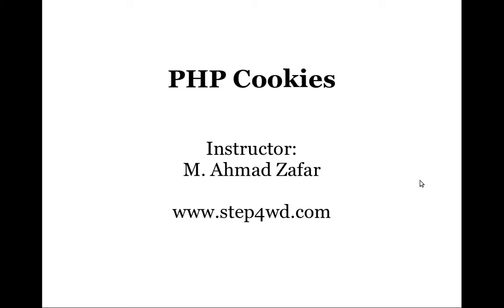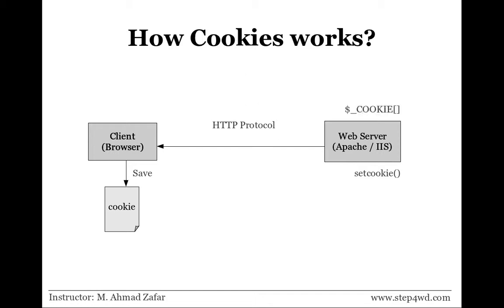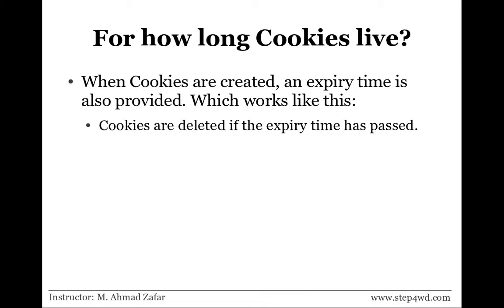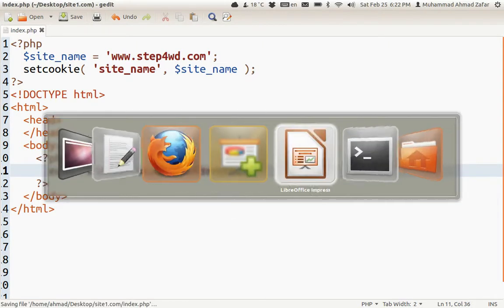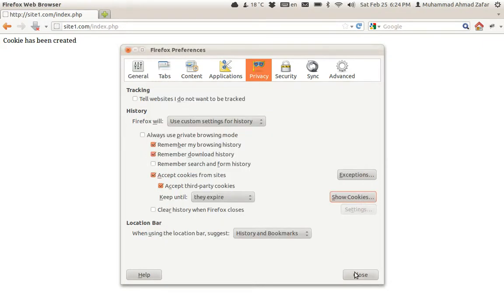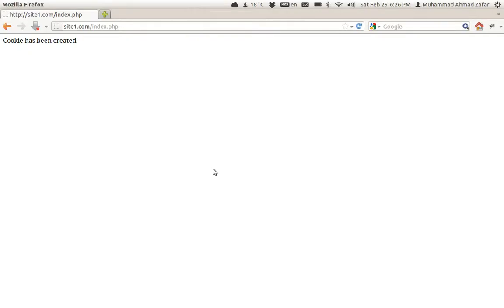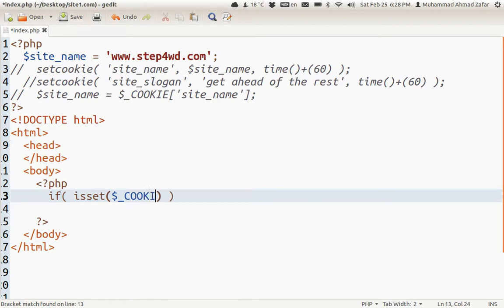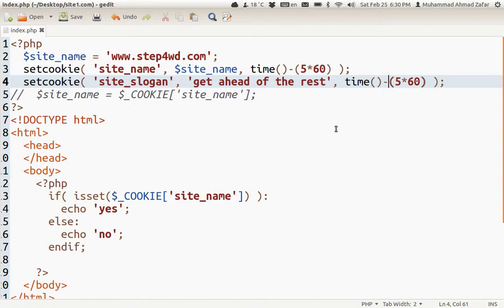PHP Cookies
Cookies provide a way by which the Web Server can store some useful information on the Client's machine. This video will teach you what Cookies are and how to make use of them in PHP